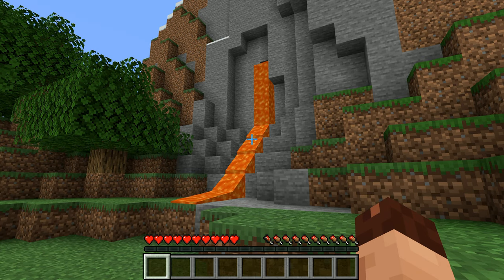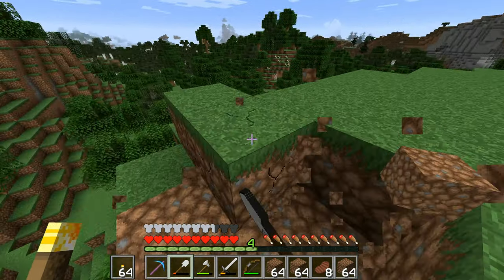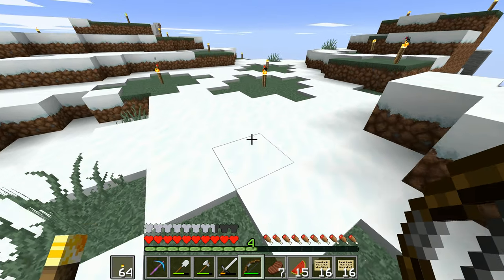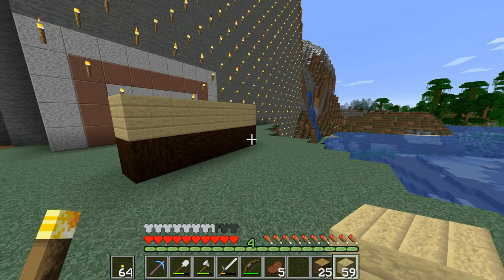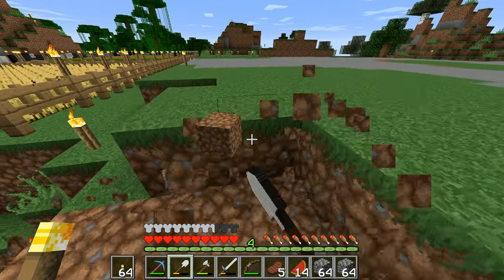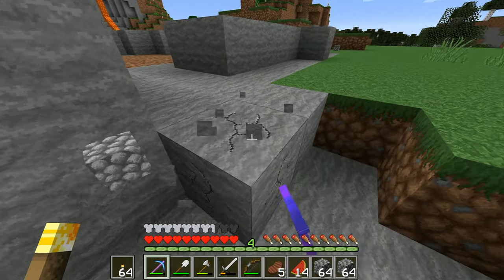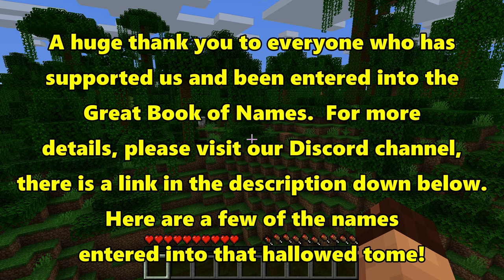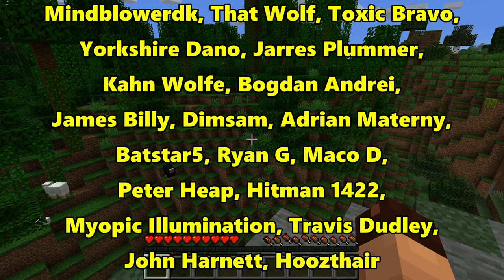Let's Play Minecraft #42: Mountain Top Plans!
Laying out some plans for what we're going to do up on top of the mountain.  Something needs to be up here that looks grand and glorious, but quite what we're going to use just yet we're not sure of!